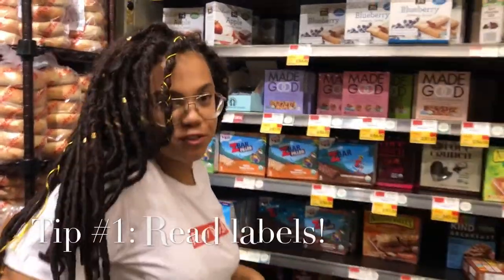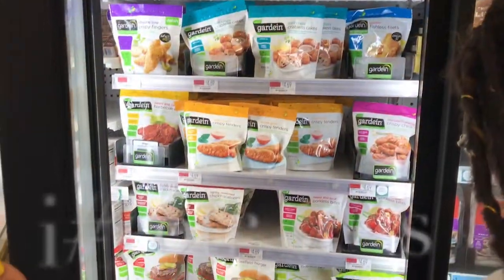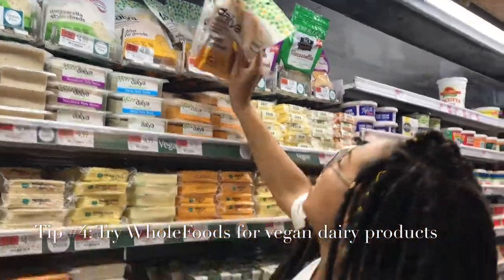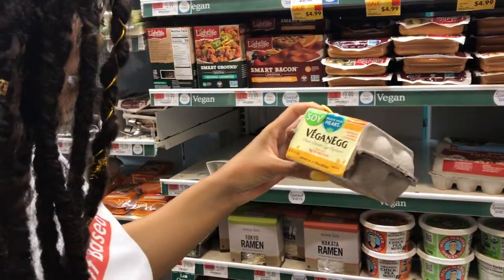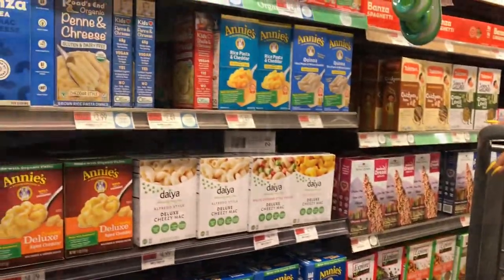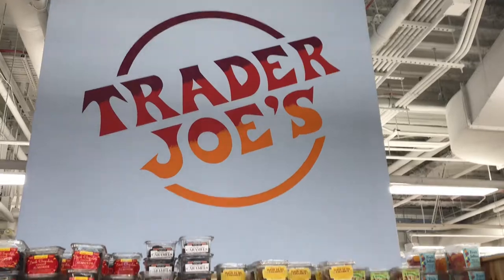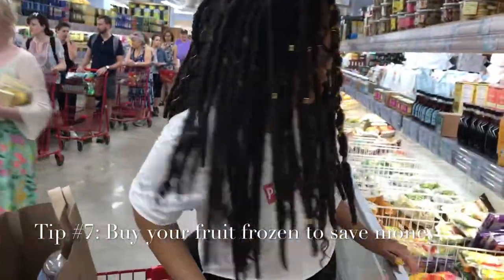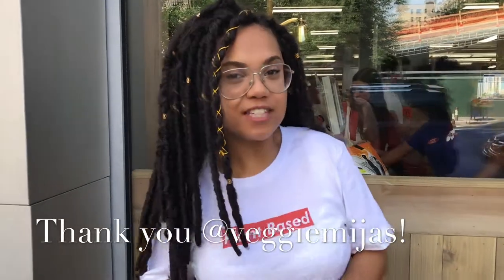Compras con Ashlee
Veggie Mijas Segment: Cocinando Con

Ashlee shopping at Whole Foods and Traders Joe to show us what vegan foods she got!